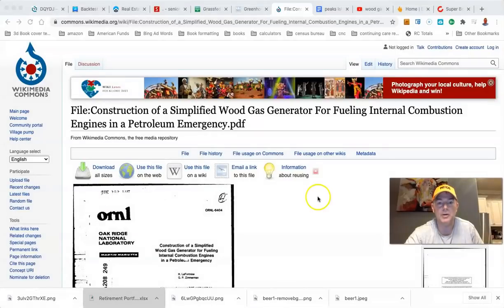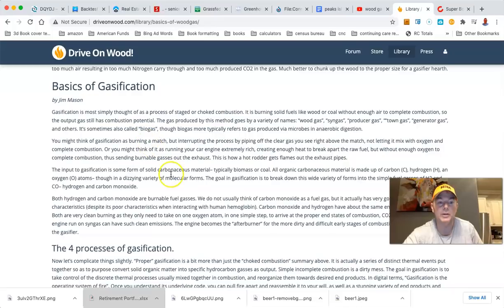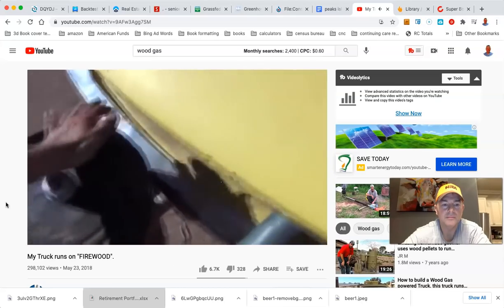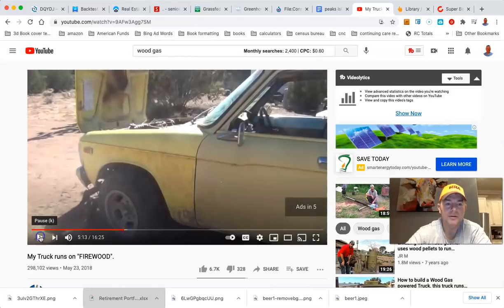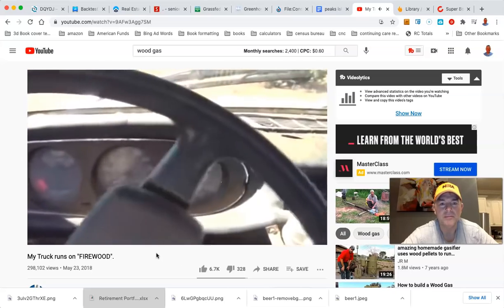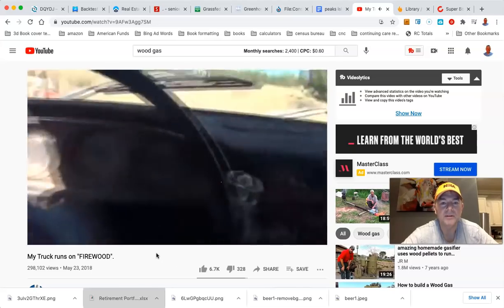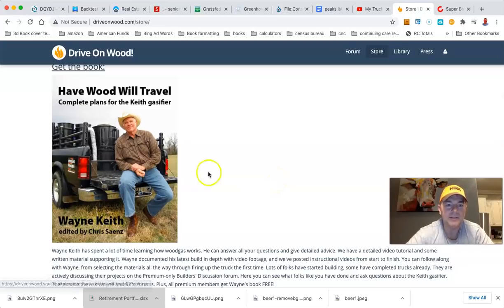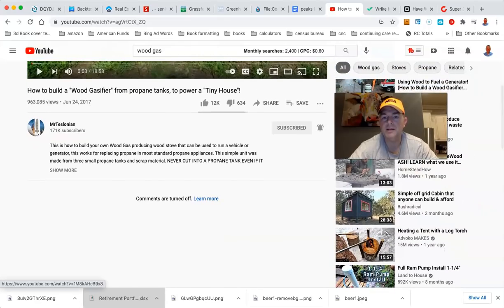Mechanically Inclined? Need Some Extra Income In Retirement? Do This!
LET'S SOCIALIZE!

You Can RETIRE on SOCIAL SECURITY: